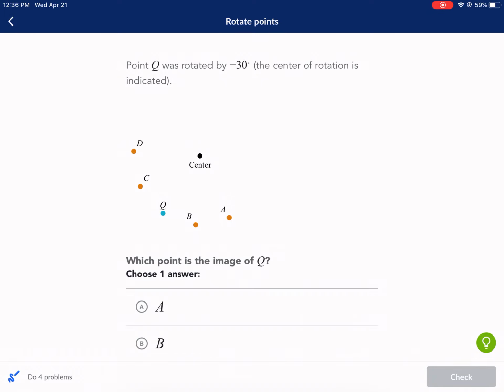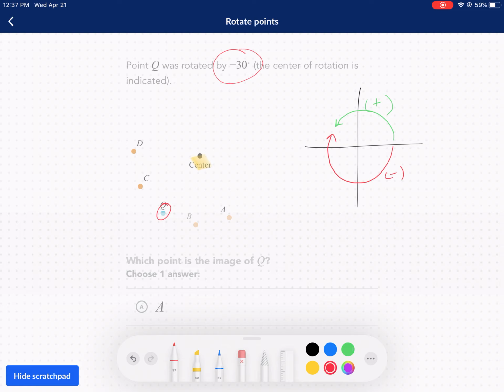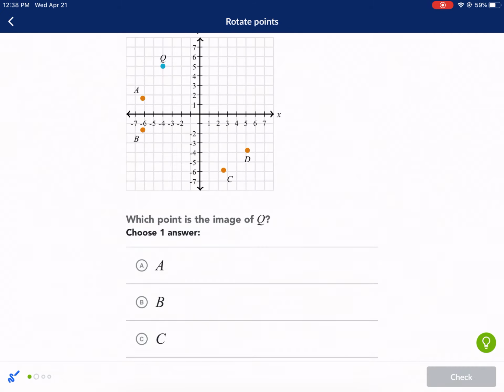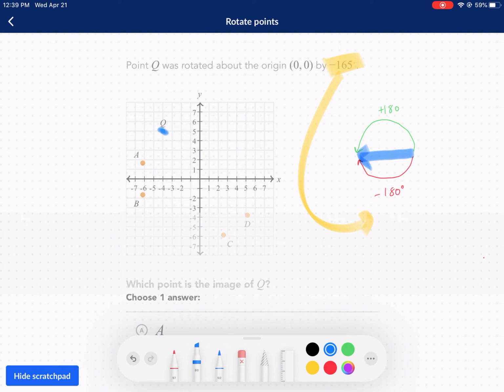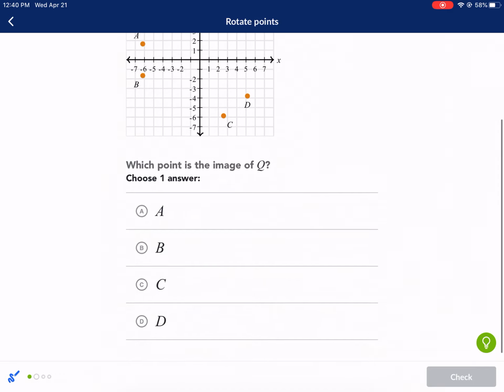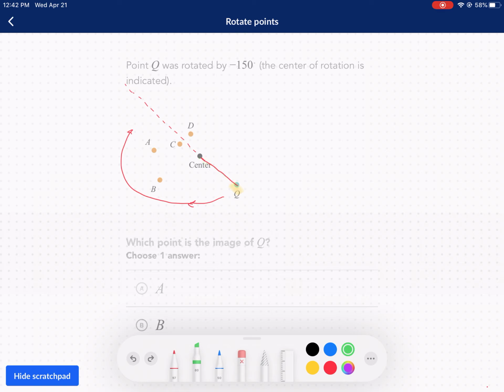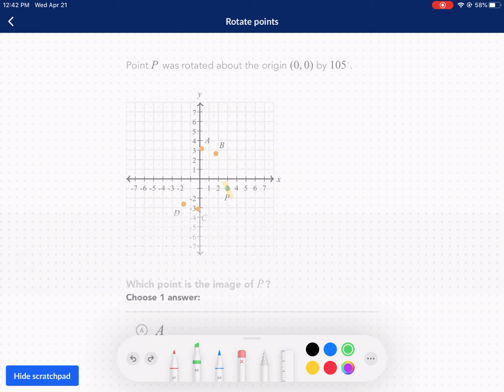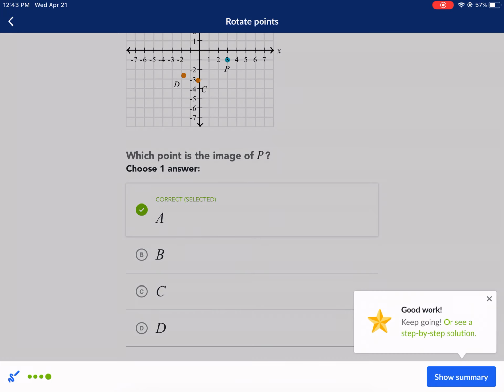Khan Academy Tutorial: rotate points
Obtuse and acute rotations on the coordinate plane